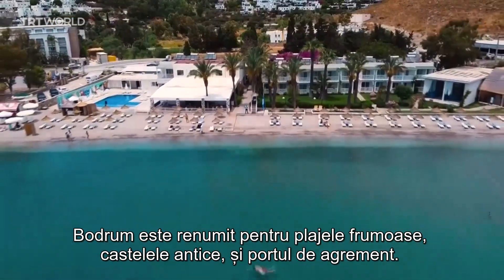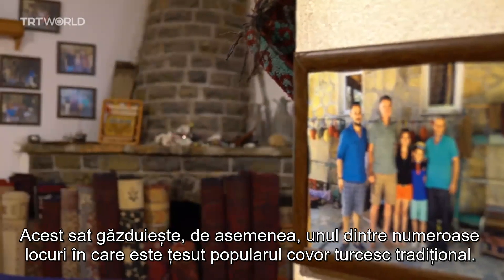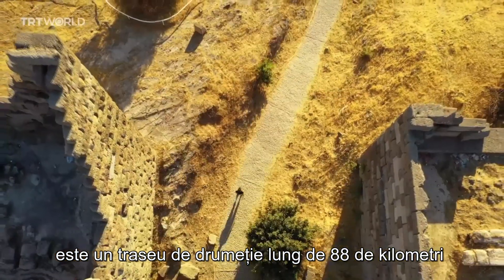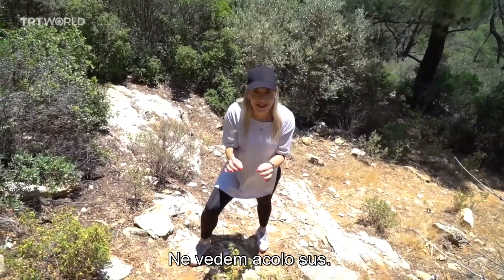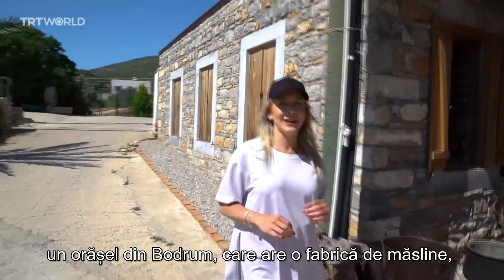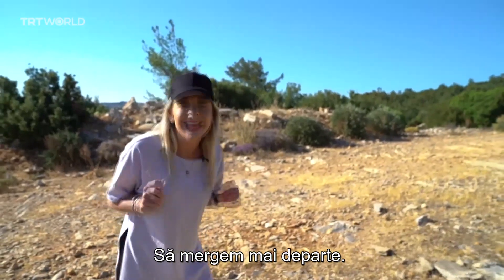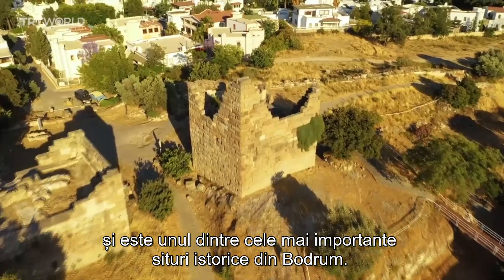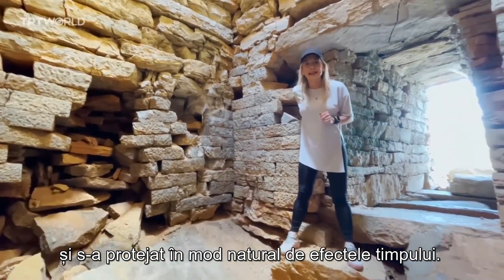Traseul istoric Leleg din Bordum (subtitrat)